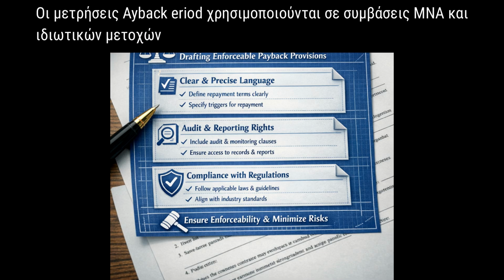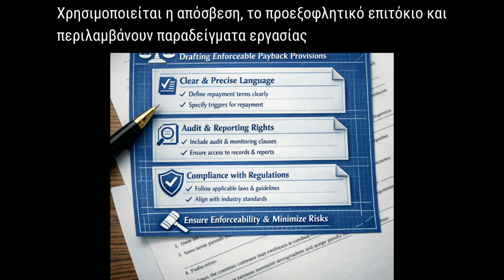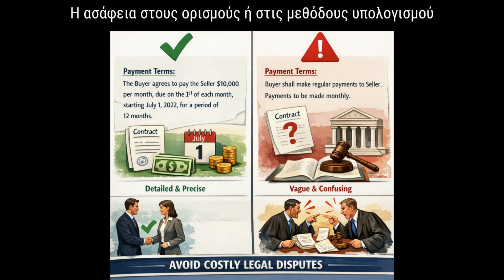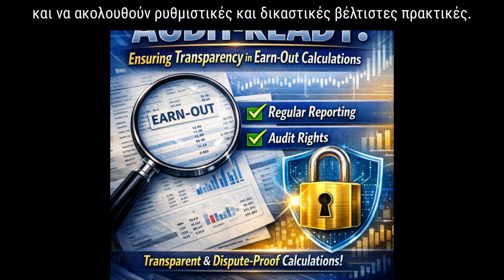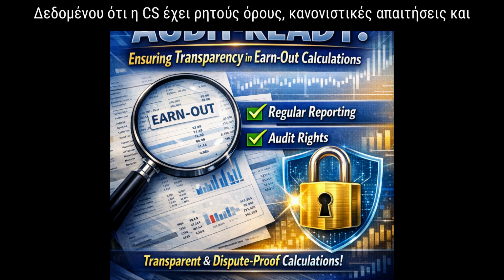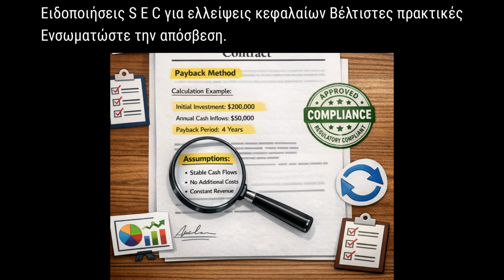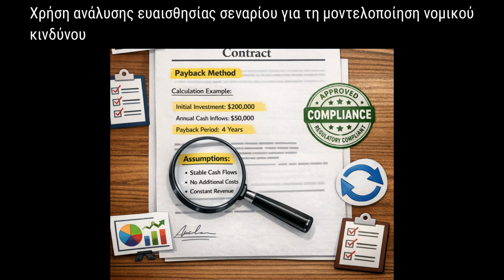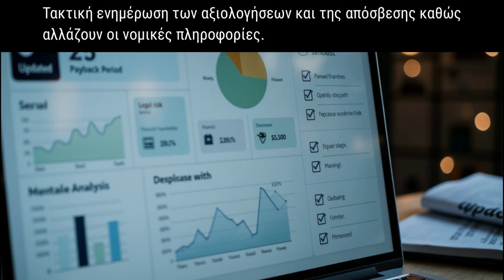Investment Decision Rule: Payback Period Meets Legal Risk!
Payback Period and Legal Risk Assessment is the capital‑budgeting lens that Payback Period and Legal Risk Assessment lawyers must master before they approve or attack an investment. In this module, we decode how a “simple” payback metric can hide massive legal risk in contracts, board decisions, and regulatory disclosures.
You will learn:
• What Payback Period really measures – and what it ignores
• Simple vs discounted Payback Period in capital budgeting decisions
• How Payback interacts with Legal Risk Assessment (ISO 31000, COSO ERM)
• Where courts, regulators, and auditors quietly use payback logic
By the end, you will be able to:
• Spot when payback‑driven decisions expose directors to liability
• Draft clearer payback clauses that survive litigation and arbitration
• Challenge investment memos that cherry‑pick payback and hide NPV/IRR
• Use payback as a negotiation weapon in high‑stakes commercial deals
• NPV vs IRR: Which One Wins in Court?! – when metrics disagree in front of a judge (NPV vs IRR  When They Disagree in Legal Context!)
• Multiple IRRs and Legal Implications! – when IRR explodes into multiple answers (Multiple IRRs and Legal Implications!)
• The Money Principle Everyone Gets Wrong! – your core Time Value of Money weapon for litigation and drafting
This video is part of Module 2 of Finance for Lawyers on Next‑Gen Lawyer Skills, aimed at Greek, Mediterranean, and Commonwealth lawyers (India, Pakistan, Nigeria, Cyprus) preparing for NY Bar, SQE, and serious cross‑border practice.
Chapters:
0:00 – Hook: the “safe” payback rule that can sink a deal
0:16 – Payback Period: fast definition for lawyers
0:26 – Legal Risk Assessment: how risk frameworks see payback
0:59 – Simple vs Discounted Payback in capital budgeting
1:16 – ISO 31000 & COSO ERM: integrating time and risk
1:28 – Using Payback in real investment committee decisions
1:49 – Drafting enforceable payback provisions in contracts
2:04 – How sloppy payback clauses trigger costly disputes
2:50 – Disclosure duties: regulators, auditors, and payback
3:20 – Payback in breach, M&A and bankruptcy scenarios
4:20 – Recap & next steps in Module 2